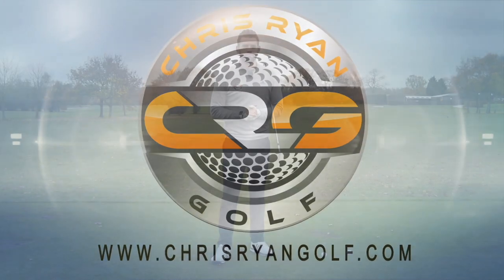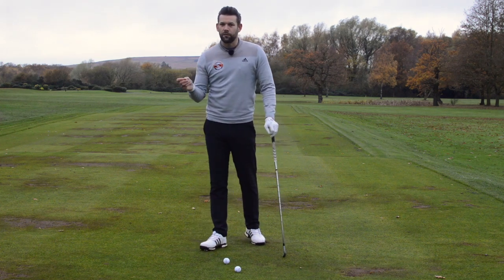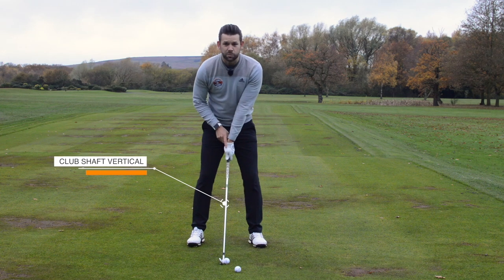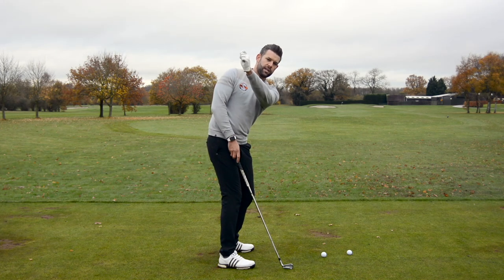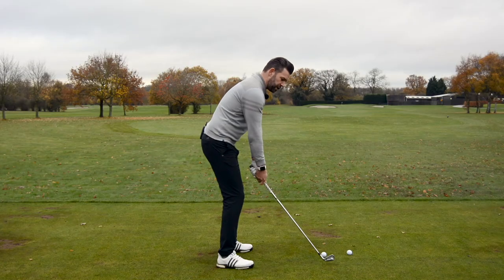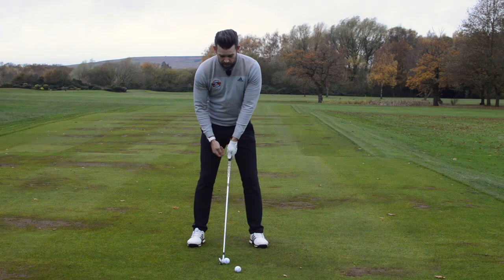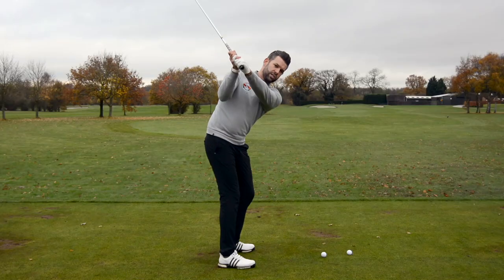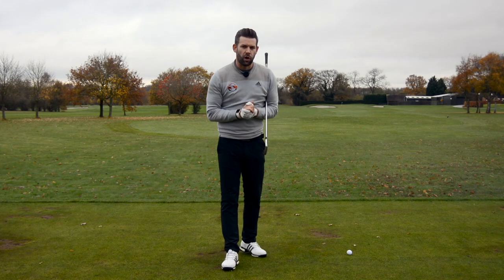WHERE TO POSITION YOUR HANDS AT SET UP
Its your Friday where Chris answers one of your questions.  This week responding to Steven Baird who asked about hand position at set up.